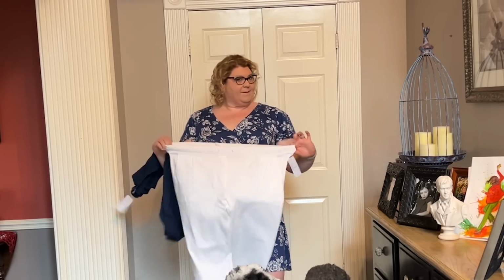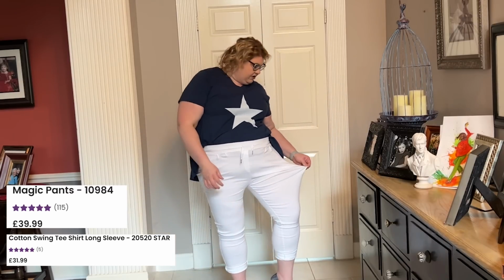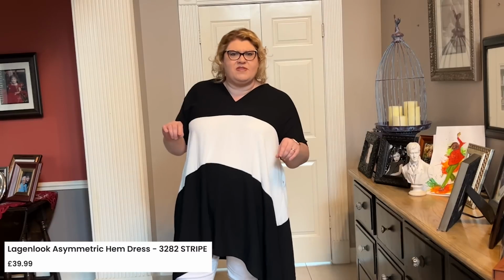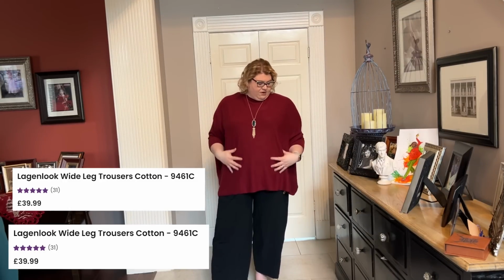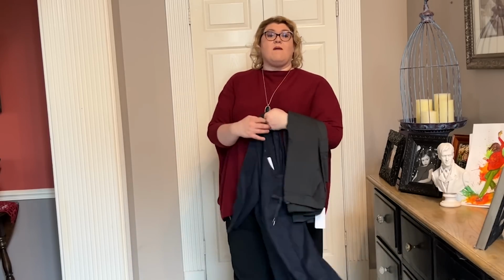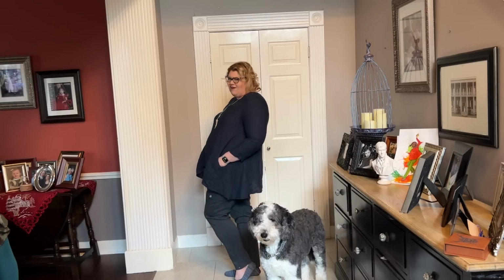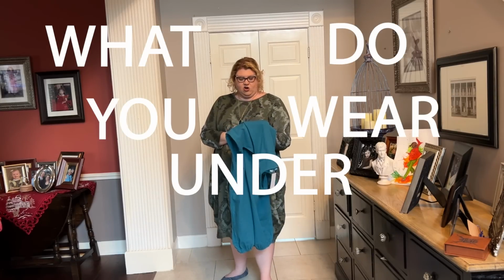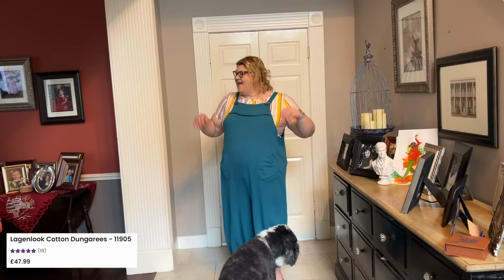FAMILY-OWNED Fashion Featuring Pure Plus | Made in ITALY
These items were sent to me for review by Pure Plus at no cost.  This is a company that is family-owned out of the UK.  The items are all made in Italy and many of the items are made from natural fibers.

I am pleased to have the opportunity to work with them and hope that you will check them out!

Style 9215 in the green color (I assume that is khaki?)

Thank you so much for your support - watching and commenting means the world to me!

Upcoming Brands include citychic torrid jjshouse xpluswear citychic pureplus diaandco dailylook Fashom stitchfix and wantable

💕Discounts to  Boxes I Adore💕

Purchasing through my link on BloomChic will help me out significantly!

Save $20 on 1st Dailylook styling fee with code: GETSTYLED20 and please use my invitation!

$10 off of your first $55 Fashom Box!!